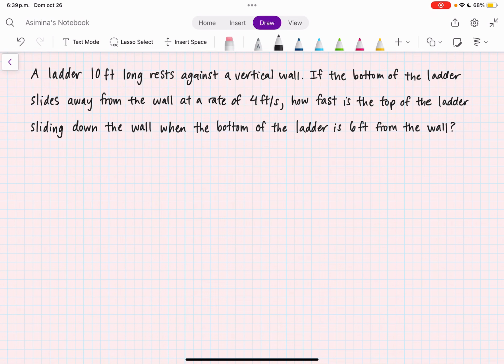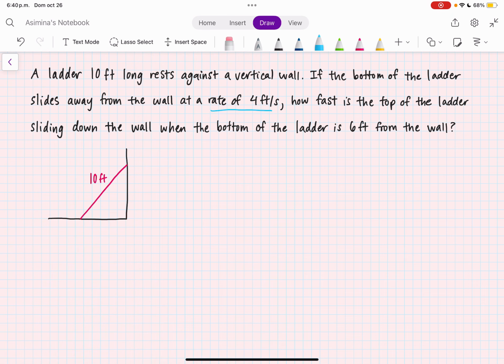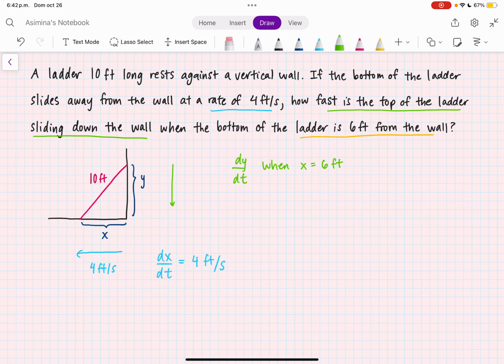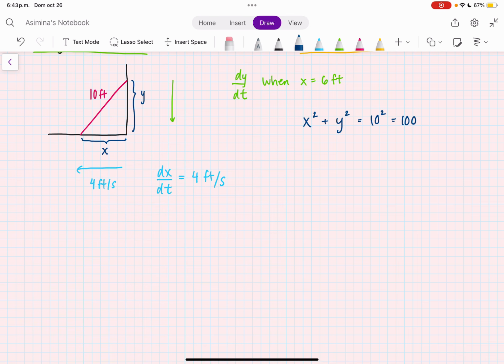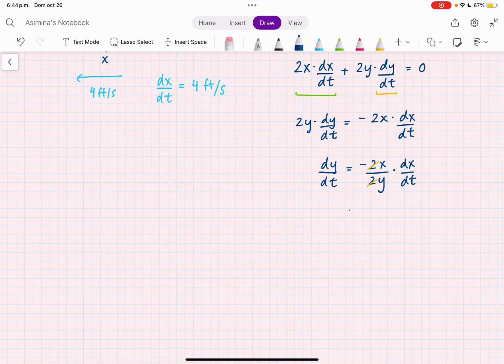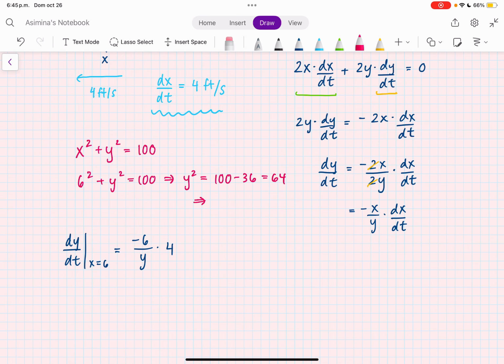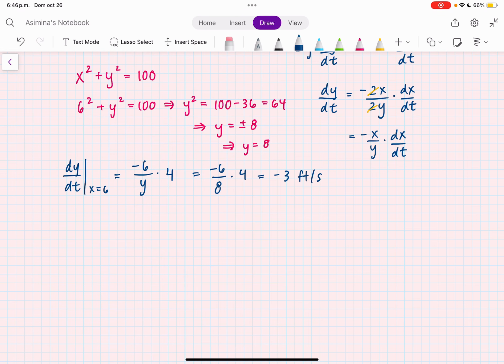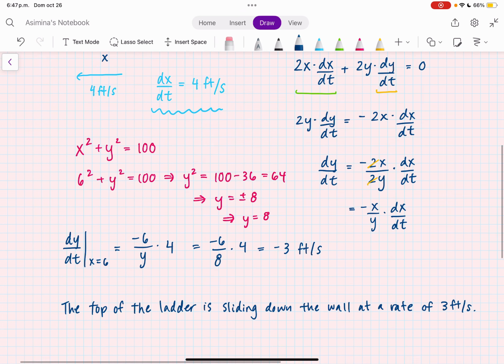A ladder 10ft long rests against a vertical wall. If the bottom of the ladder slides away from ...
In this video, we solve the following related rates problem: A ladder 10ft long rests against a vertical wall. If the bottom of the ladder slides away from the wall at a rate of 4 ft/s, how fast is the top of the ladder sliding down the wall when the bottom of the ladder is 6 ft from the wall?